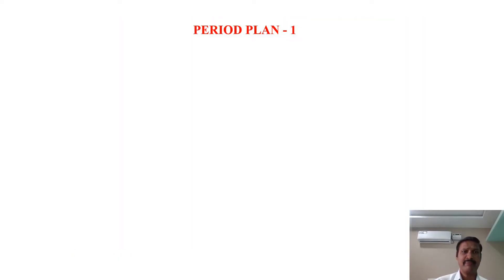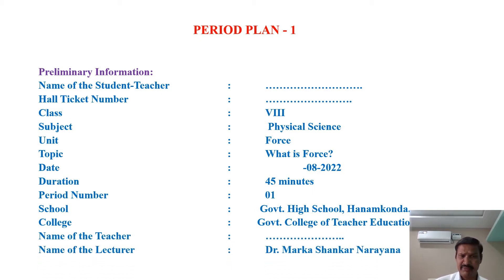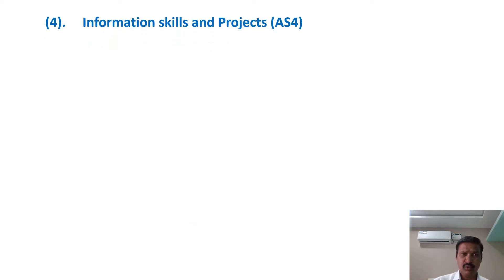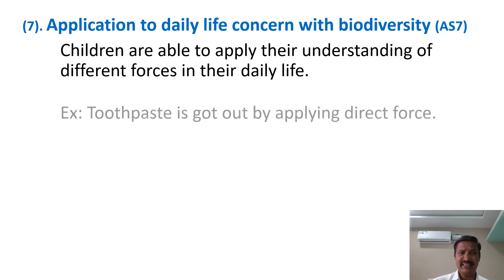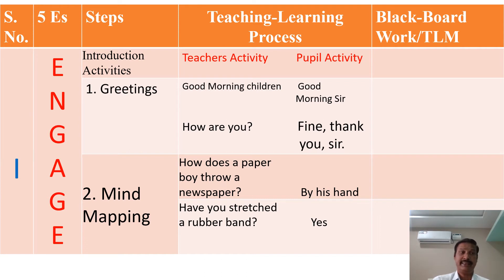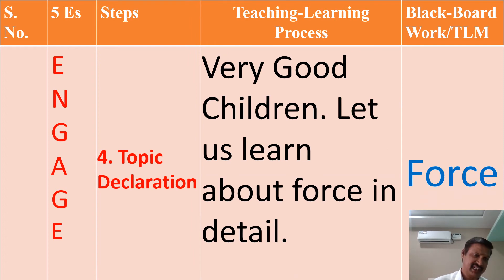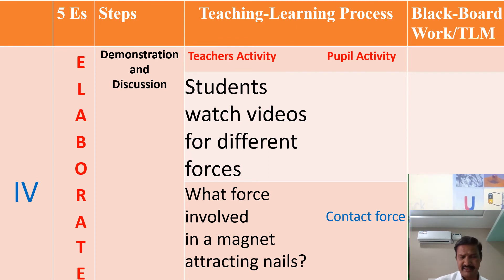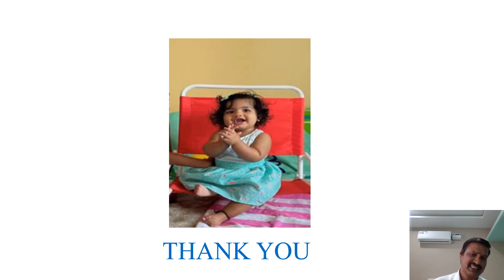Physical Science Model Period Plan for B Ed Students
This is the Physical Science model period plan for B.Ed. students.
Prepared by
Dr. Marka Shankar Narayana
Govt. College of Teacher Education
WARANGAL.